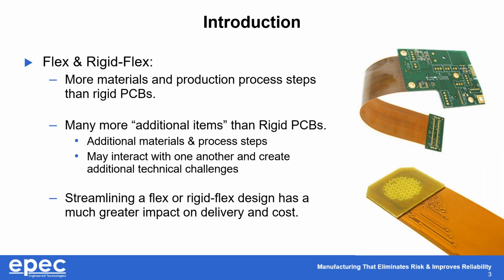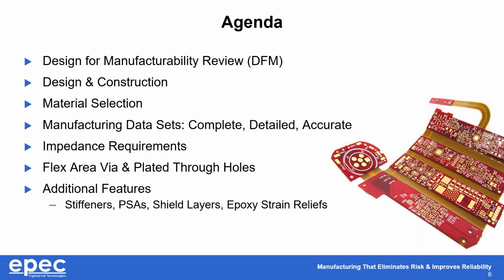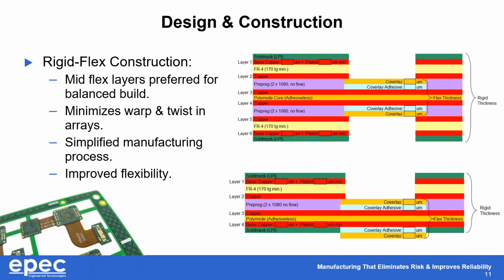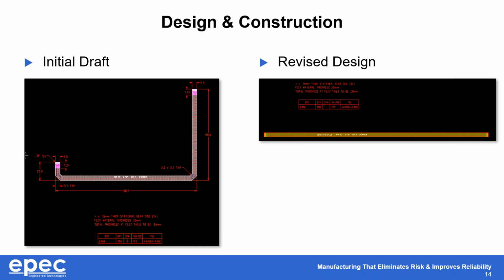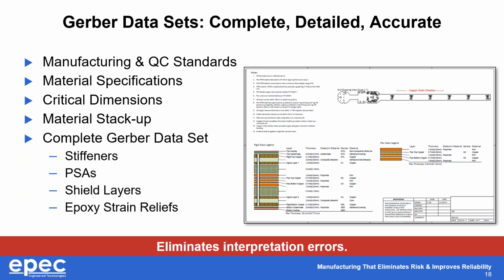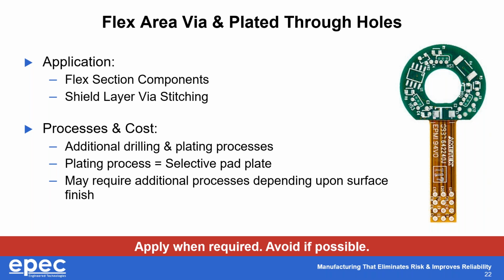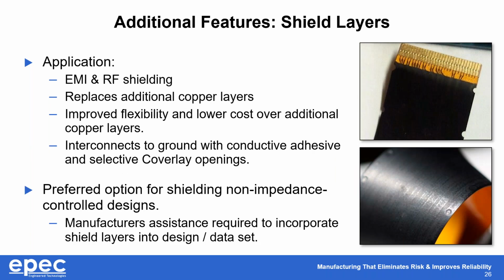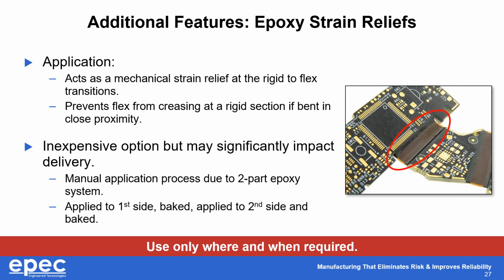Successful Flex & Rigid-Flex Designs for Streamlining Production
The flex and rigid-flex manufacturing process is inherently more complex with more process steps than those found in a rigid PCB of similar technology. When it comes to flex PCB designs, this is driven by the difference in materials combined with the many added items or features that can be incorporated into a design.
These include stiffeners (of varying materials / thickness / locations), pressure sensitive adhesives, shield layers, strain reliefs, etc. For rigid-flex designs this can become additionally complex as all the available flex items are combined with all the technical items found in rigid PCBs. These items potentially interact and can negatively impact the efficiency of the production process.

Streamlining is defined as making a process more efficient and effective. Having a design that streamlines the production process will have the benefits of improved delivery times, reduced part cost, improved manufacturing yield, and even potentially improved long-term part reliability.

In this webinar where we review the many areas of flex and rigid-flex designs that can impact how streamlined a design is for production.

For more information on our flex and rigid-flex PCB solutions